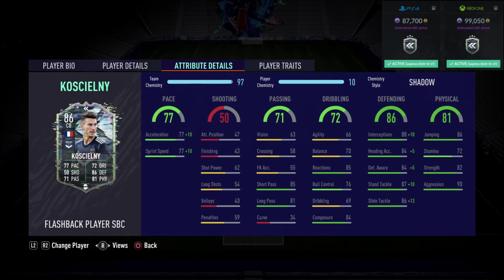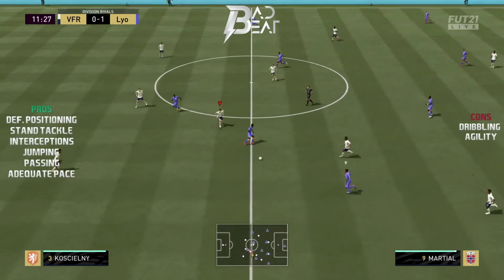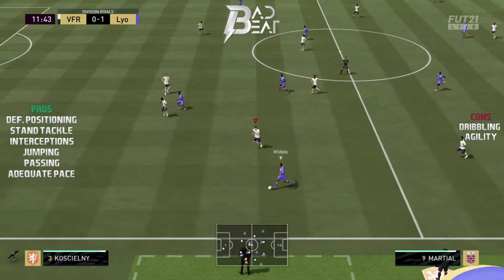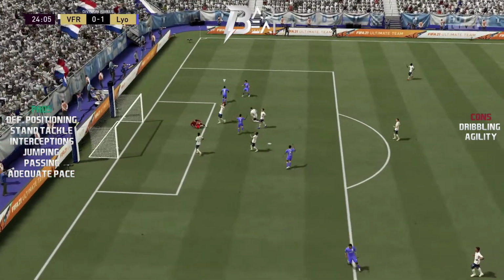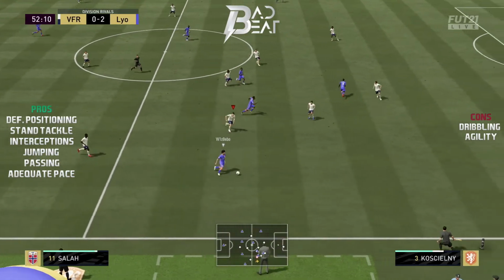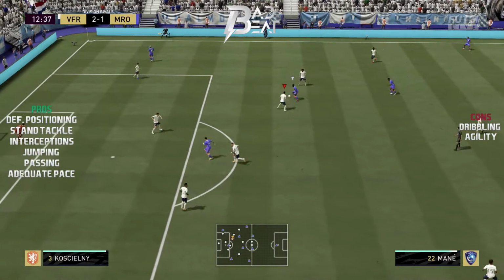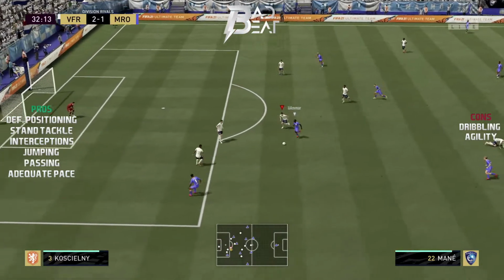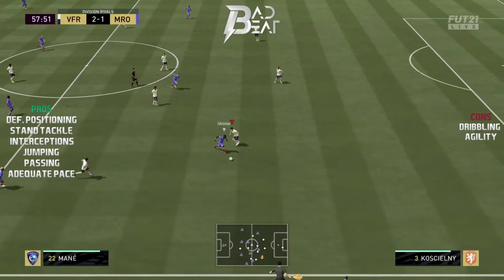(86) FLASHBACK KOSCIELNY PLAYER REVIEW - FIFA 21 ULTIMATE TEAM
Thank you so much for checking out the video and the channel.

Go drop this legend a follow!
Link to Deekay's Page:
Twitch.tv/d33kayplays